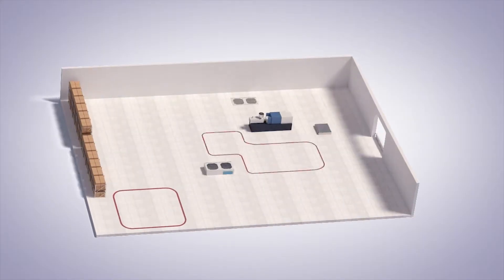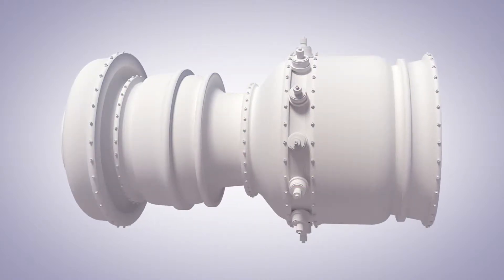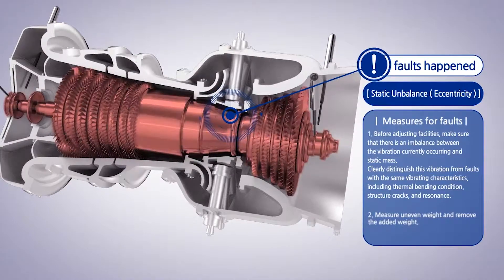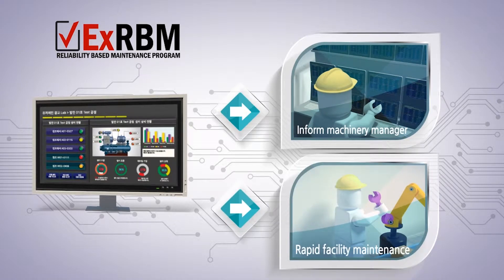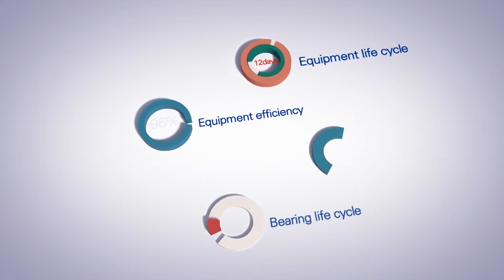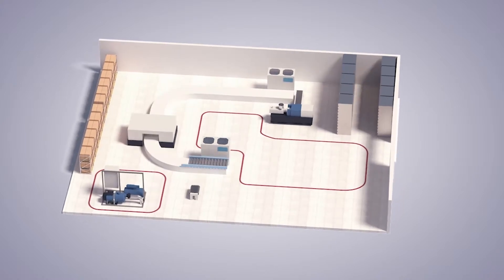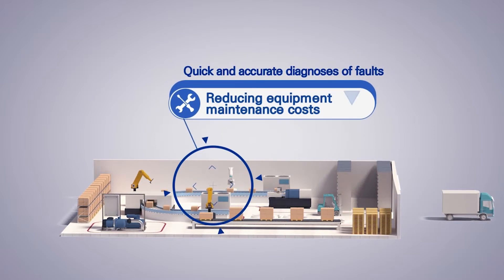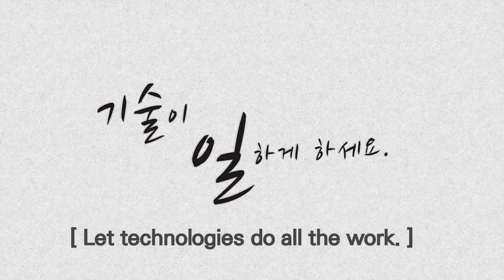[Futuremain] Smart factory solution "ExRBM"(ENG)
This is the video of introducing "ExRBM", the machine fault automatic diagnosis optimum management solution which is developed by "Futuremain".
It's possible to know detail of "ExRBM" and its functions from introduction video.